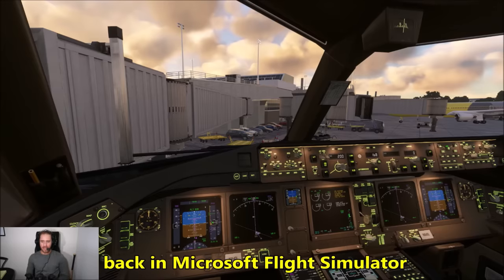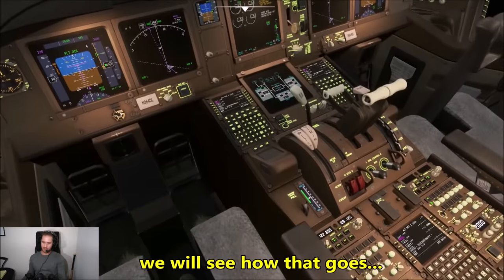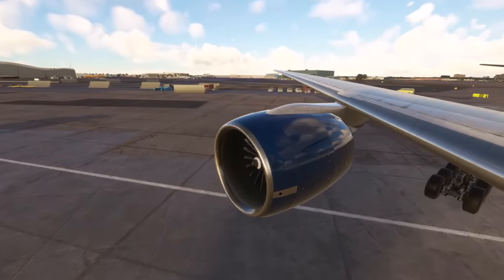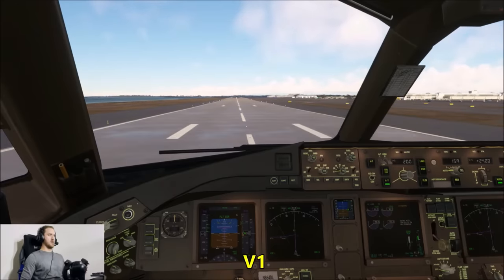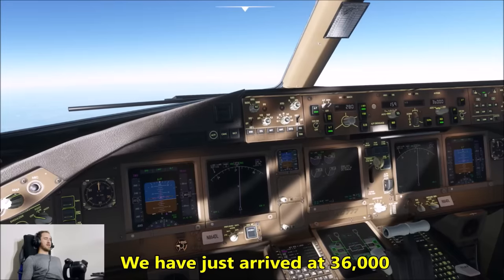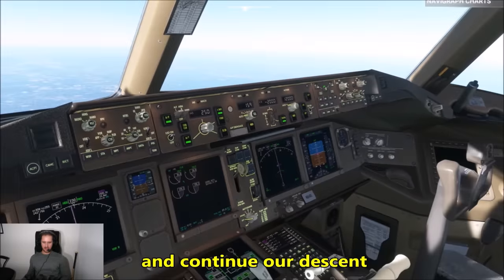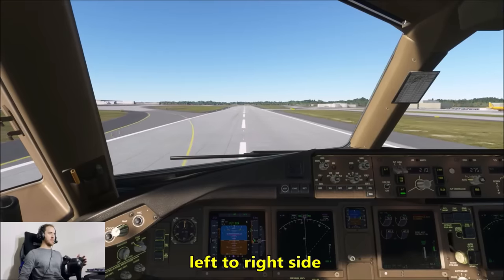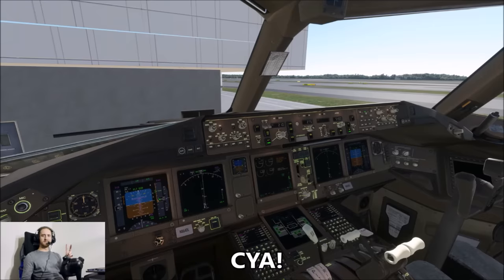Solo ATC goes GOD MODE in Microsoft Flight Simulator! (New York JFK) 777-200ER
Chaos out of New York

Delta Air Lines flight 864, Boeing 777-200 service from New York John F Kennedy Int'l (KJFK) to Atlanta Hartsfield Int'l (KATL) on the VATSIM network in Microsoft Flight Simulator. After tower and center log off, the entire New York metro airspace falls into the hands of a single approach controller who begins firing off instructions to 30+ aircraft. Kennedy, LaGuardia, and Newark airports all remain safe thanks to this ATC legend, despite an influx of clearance requests and pilot errors. Thank you for your service, JerseyAviator.

**sorry for poor frame rate, temporarily recorded on a backup setup**